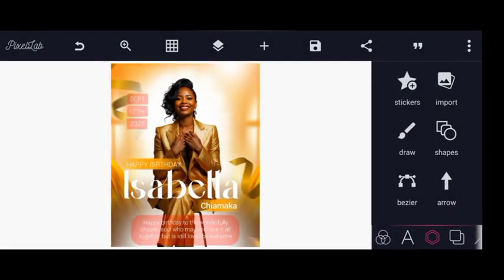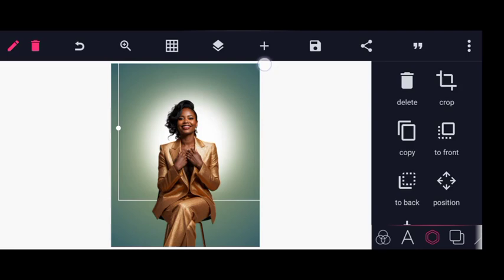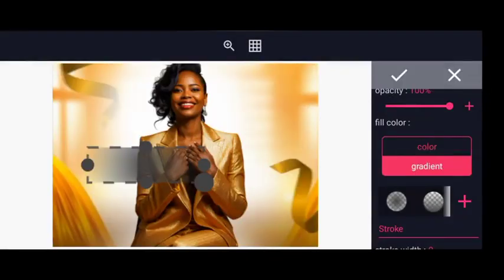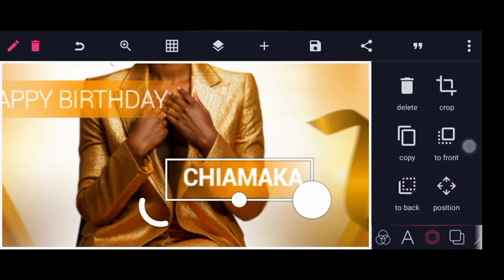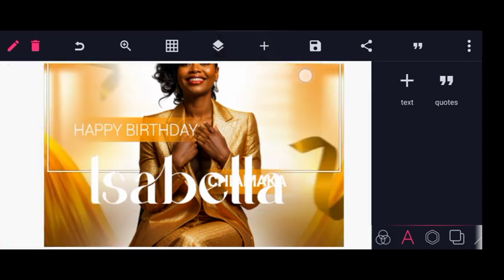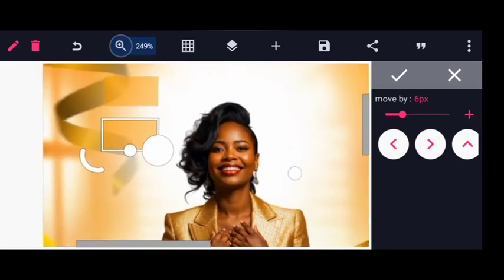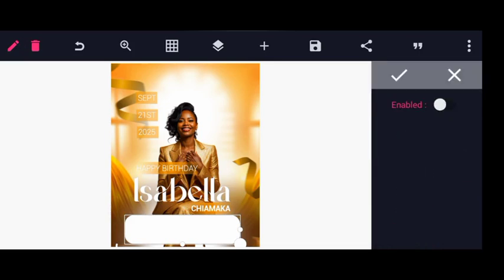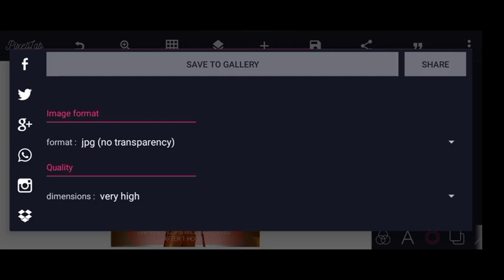PixelLab Tutorial - How to Create Stunning Birthday Flyer in PixelLab | 2025 | Graphic Design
In this step-by-step tutorial, I’ll show you how to design a stunning and professional birthday flyer using PixelLab on your phone. Whether you’re a beginner or already into graphic design, this video will help you create eye-catching flyers that look professional and ready to share.

🔥 What you’ll learn in this PixelLab tutorial:
✔️ How to set up your PixelLab workspace
✔️ Importing images and adding backgrounds
✔️ Adding stylish text, fonts, and effects
✔️ Using shapes, colors, and blending for a luxury look
✔️ Exporting your flyer in high quality for printing or sharing

This tutorial is beginner-friendly and requires only your smartphone 📱. By the end, you’ll be able to create birthday flyers, party posters, and event designs that stand out.

Fonts and elements used
Link 1

Usefull links
pixellab 🎤🎧